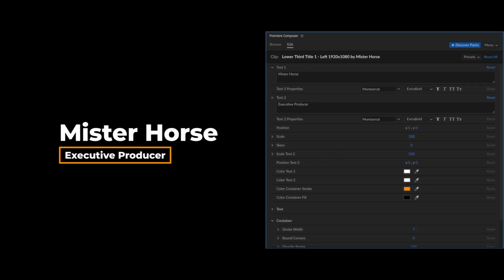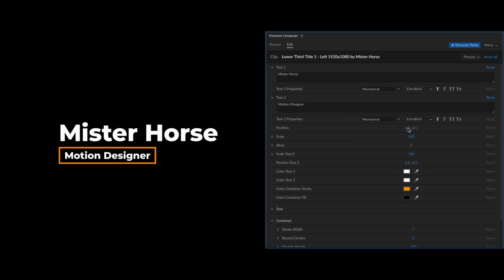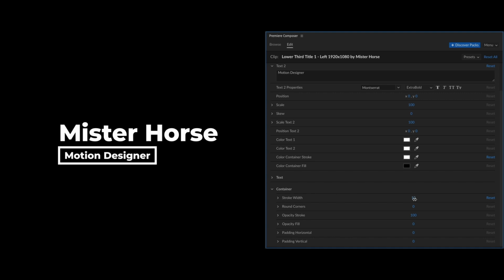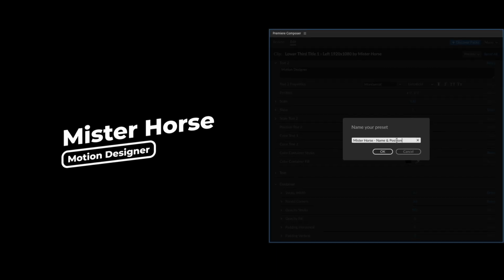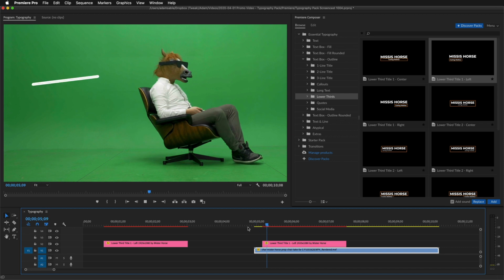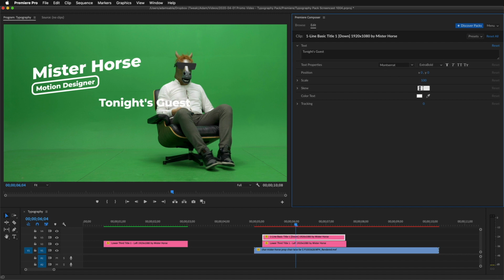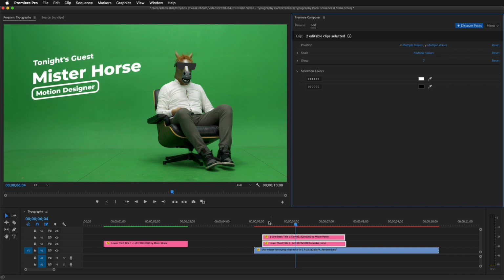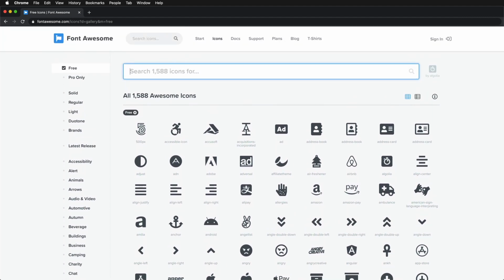Essential Typography - Titles Pack for Premiere Pro and After Effects